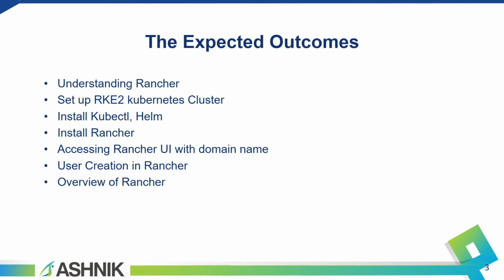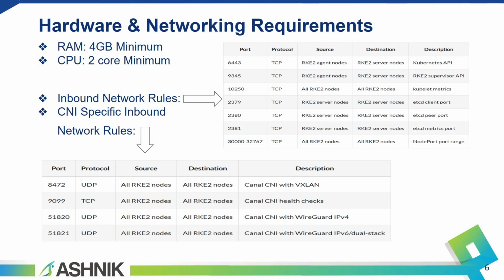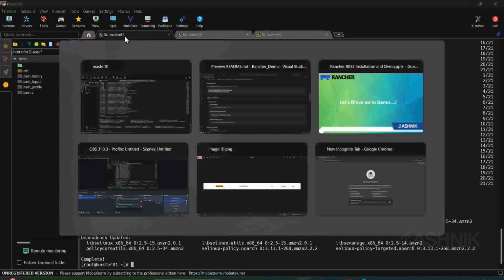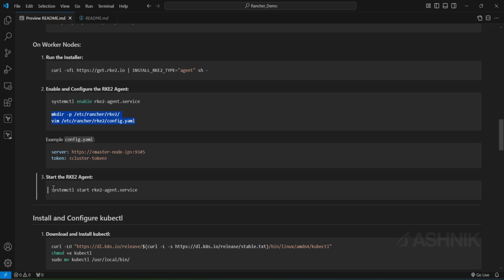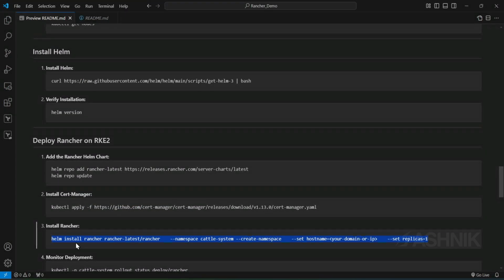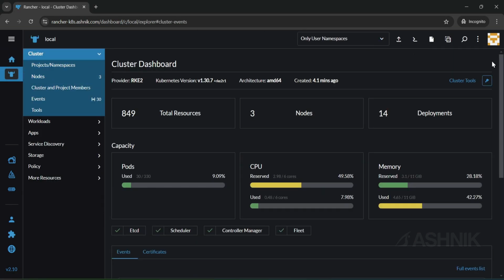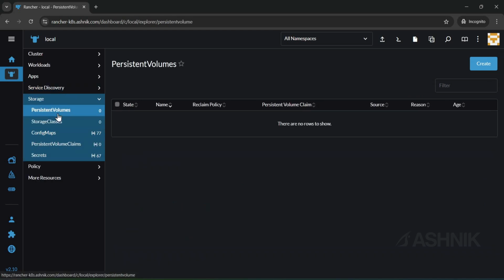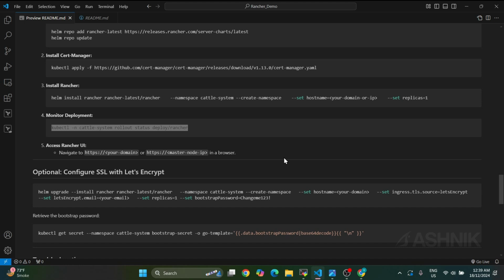Simplifying Kubernetes: The Rancher Way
Looking for an easy way to manage your Kubernetes clusters? In this video, Vikrant Nalawade, Senior DevOps Engineer at Ashnik, shares his journey of deploying and managing Kubernetes with Rancher using RKE2, Kubectl and Helm.

Recently onboarded at Ashnik, Vikrant walks you through:

👉 Setting up a powerful RKE2 Kubernetes cluster from scratch.
👉 Installing and configuring tools like kubectl and Helm for cluster management.
👉 Deploying Rancher, the open-source Kubernetes management platform, to streamline operations.

Whether you're new to Kubernetes or an experienced engineer, this video provides actionable insights and a practical demonstration to help you simplify Kubernetes management.

🔹 How to deploy an RKE2 cluster quickly and efficiently.
🔹 Configuring tools for seamless Kubernetes management.
🔹 Deploying and using Rancher for multi-cluster management.

Stay till the end as Vikrant shares his next steps, including integrating NGINX Plus Ingress Controller and NGINX App Protect in future videos.

00:00 - 01:11: Intro & Journey
01:21 - 03:24: Understanding Rancher
03:24 - 06:03: Requirements
06:03 - 07:13: Architecture
07:15 - 12:45: Demo - RKE2 Installation
12:45 - 14:06: Demo - Kubectl Installation
14:06 - 14:26: Demo - Helm Installation
14:26 - 16:14: Demo - Rancher Installation
16:14 - 17:38: Demo - Accessing Rancher UI
17:38 - 18:05: Demo - User Creation
18:05 - 19:04: Overview of Rancher
24:14 - 25:53: Summary
25:53 - 25:55: What’s Next?
25:55 - 26:17: References & Documents
26:17 - 27:23: Outro

💬 Have questions? Drop them in the comments below—we’d love to hear from you.